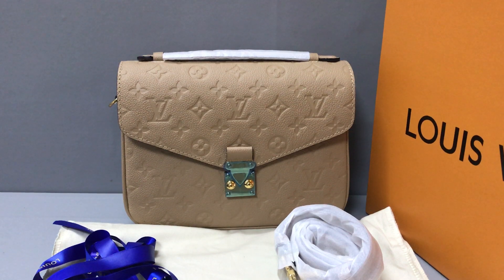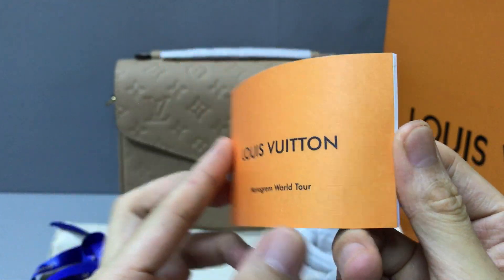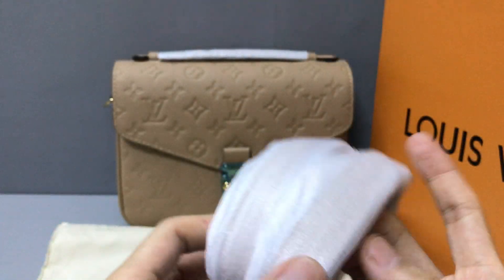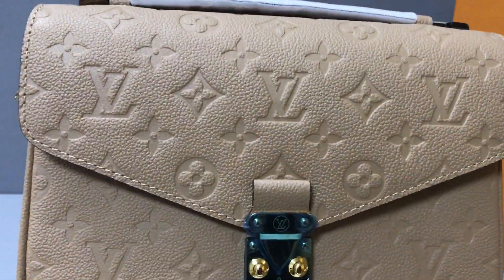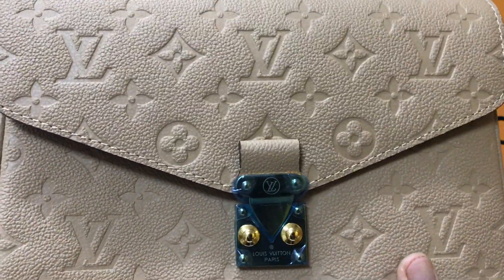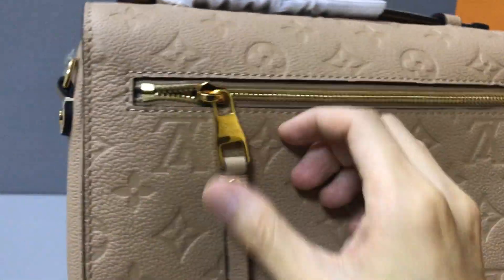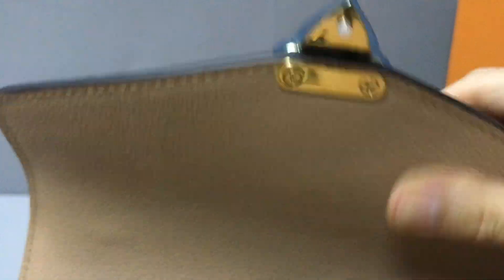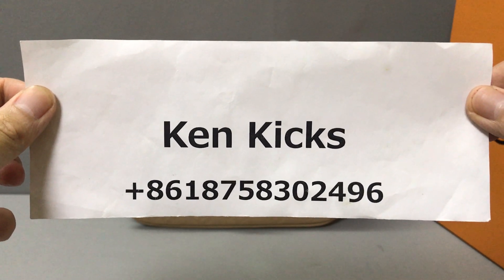Louis Vuitton Pochette Meits handbag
I will keep shooting luxury product videos to share with you.